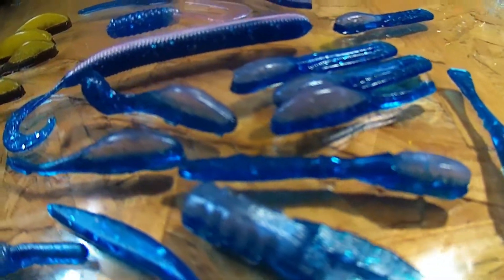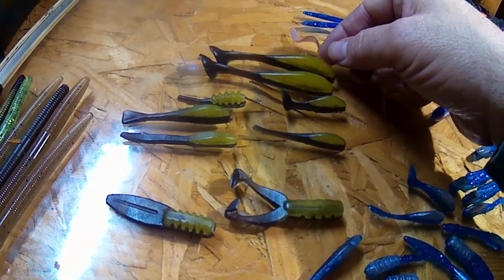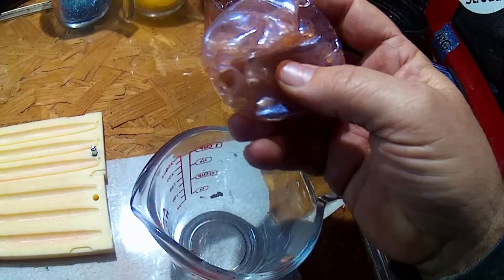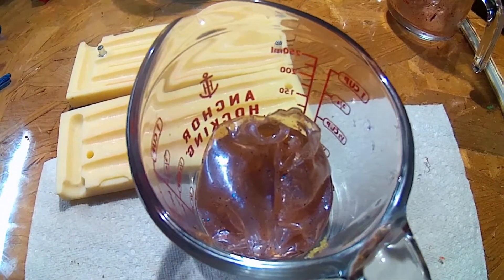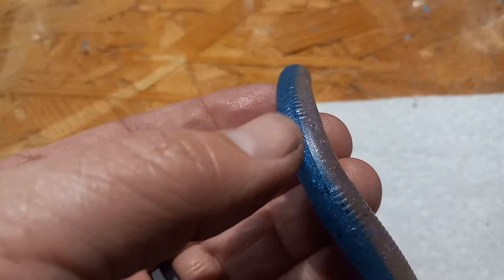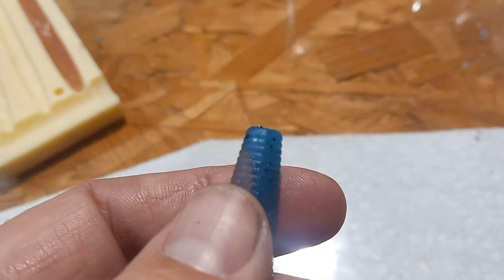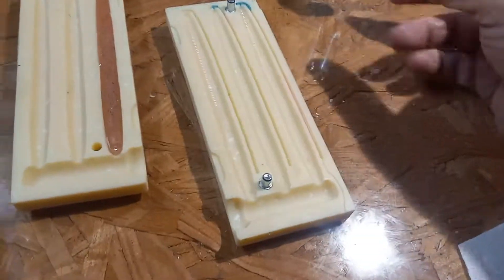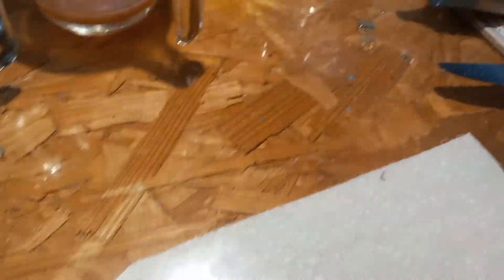Laminating two colors without a laminating plate.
Quick video on how to laminate two colors on your injection molds without a laminating plate.  It's a little cold today so things didn't go perfect but I think this illustrates the process and if not let me know and I'll do it again when it gets a little warmer.  Have a great day!